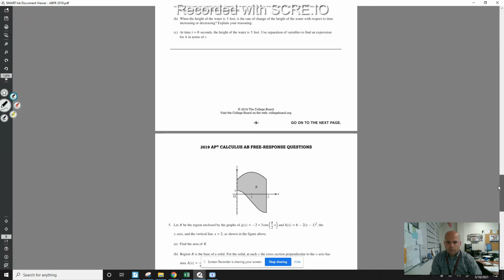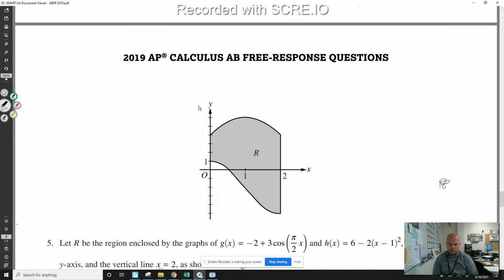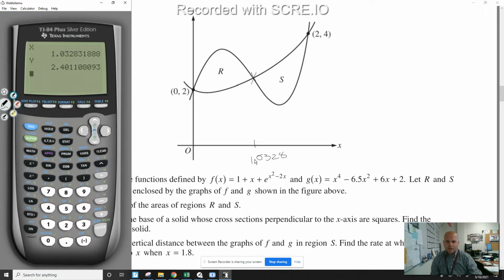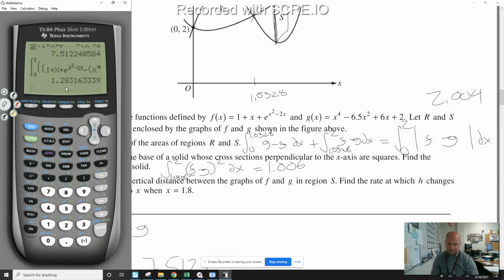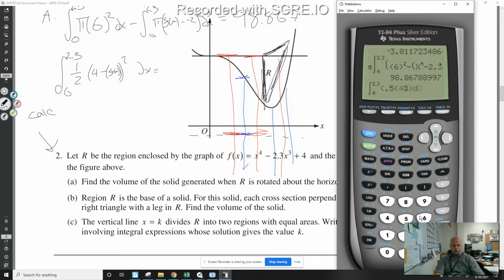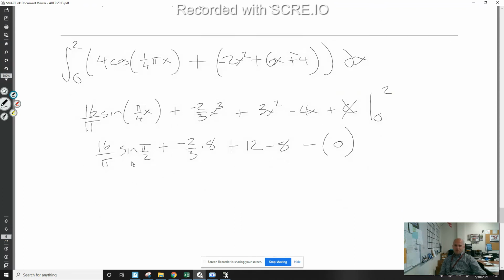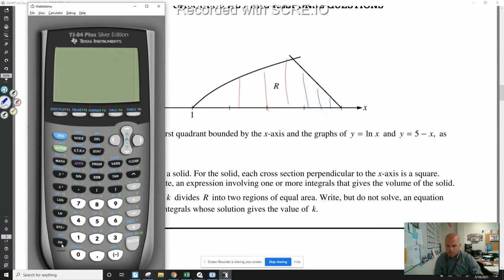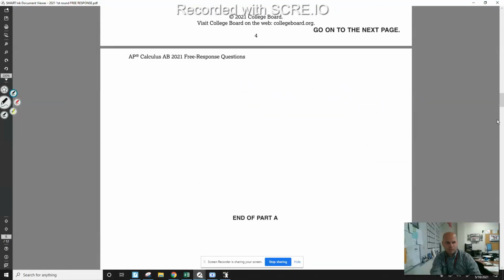Area Volume Free Response ANSWERS